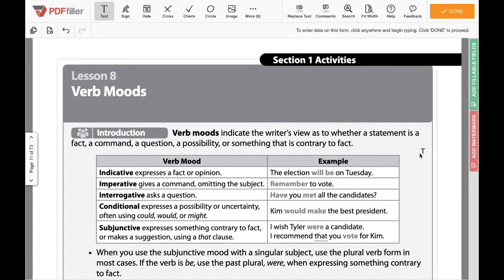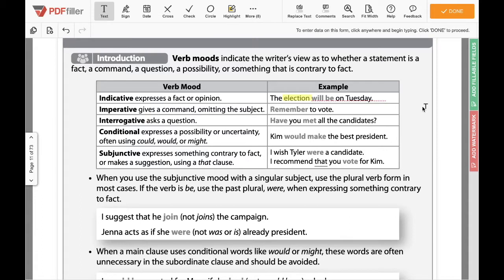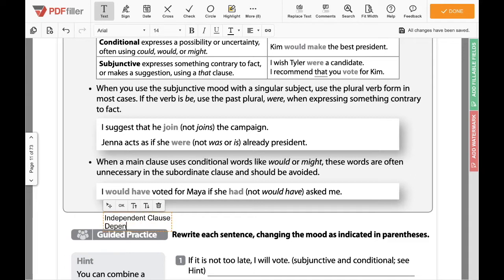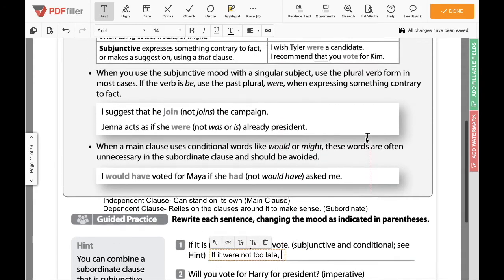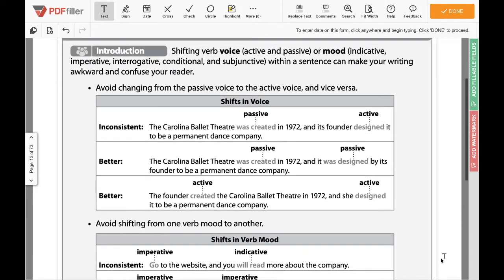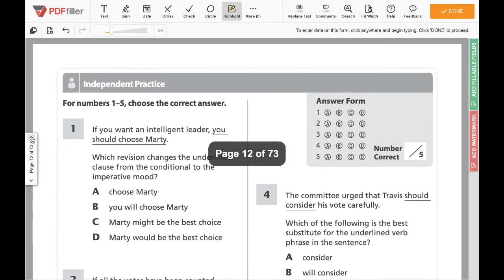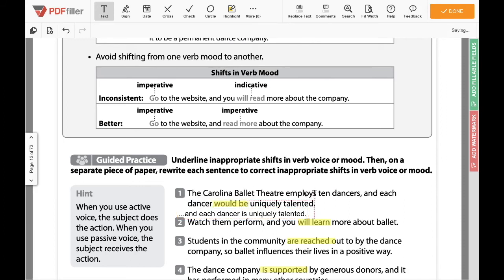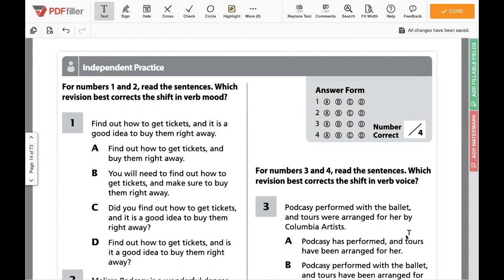5/5: Eighth Grade Lesson